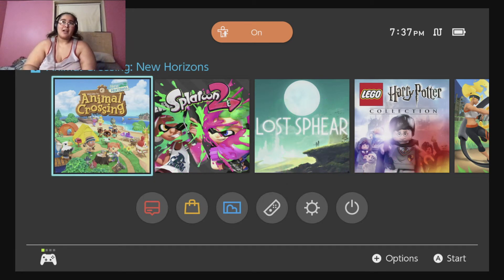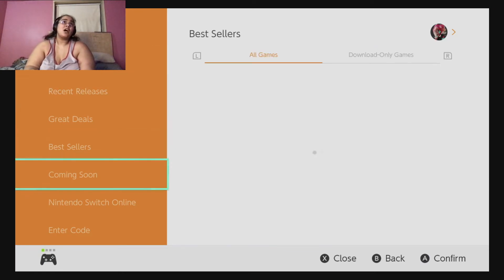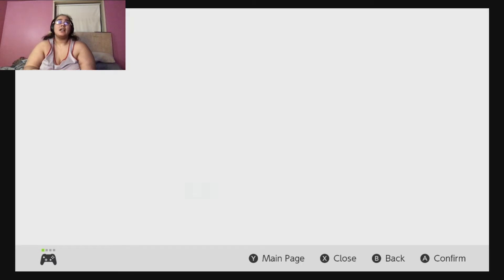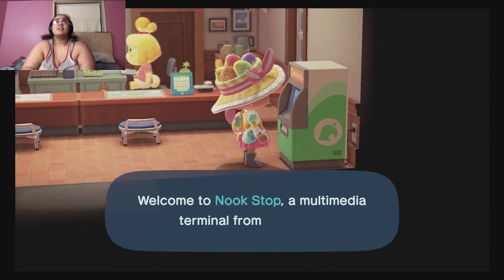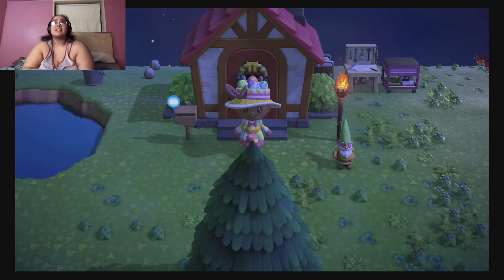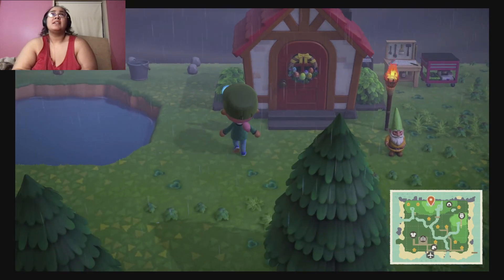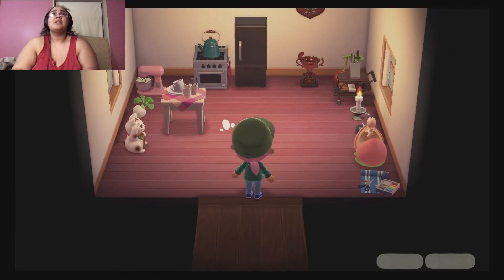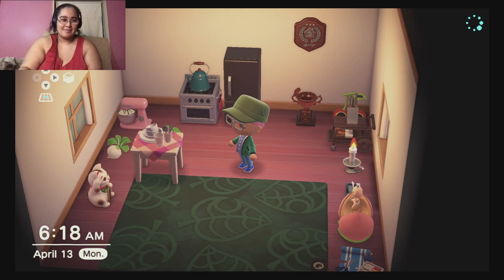(Special) Nook Inc Rug Animal Crossing New Horizons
Special for Nintendo Online customers only.